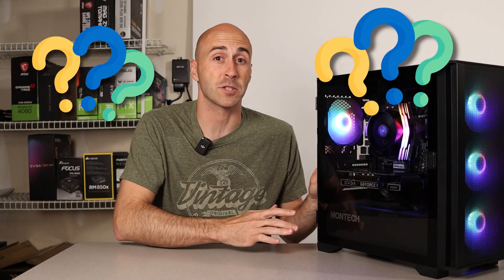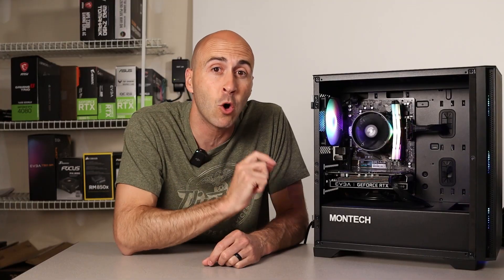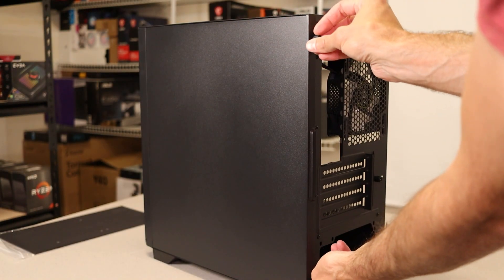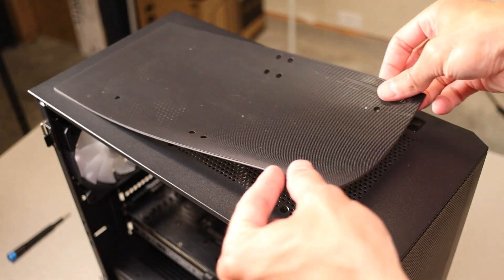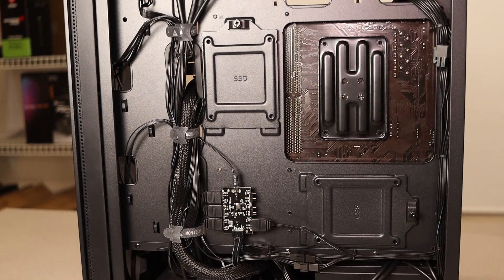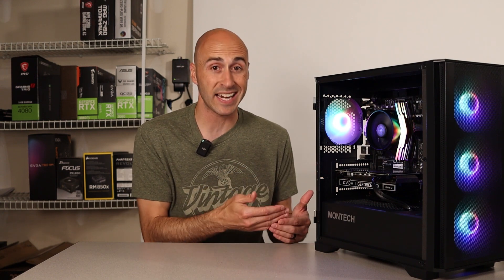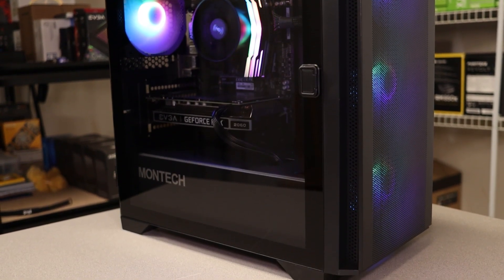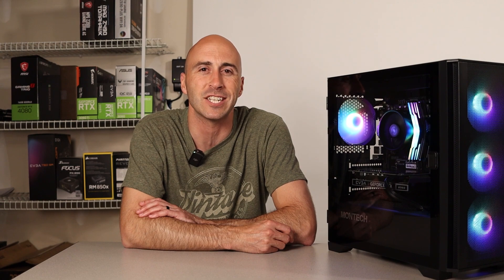Montech Air 100 Case Review - Amazing Value!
Montech Air 100 Complete Review - Amazing Value!

I thought this was a cheap budget build case.  Turns out, I was wrong.

Timestamps:
0:00 - Intro
0:26 - Overview
1:27 - walk-around (view window side)
2:50 - walk-around (front)
4:00 - walk-around (cable management side)
5:15 - walk-around (bottom and top)
6:27 - Positives
8:57 - Negatives
12:14 - Final Thoughts

Montech Air 100 *Amazon Link*